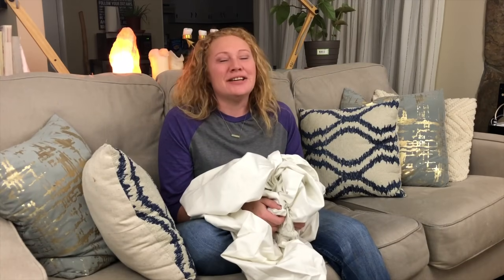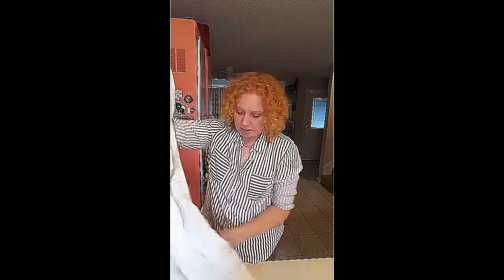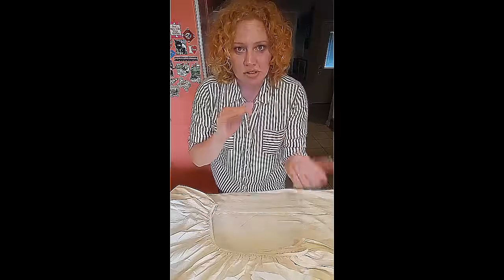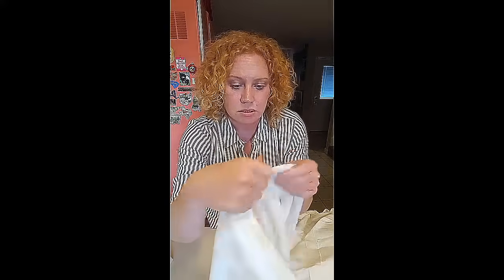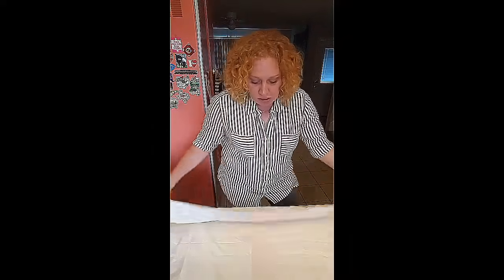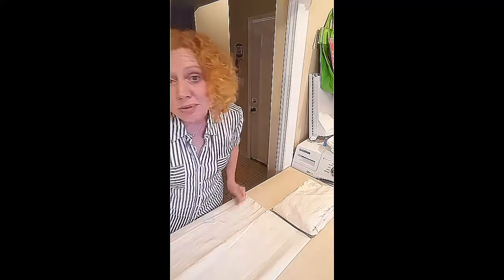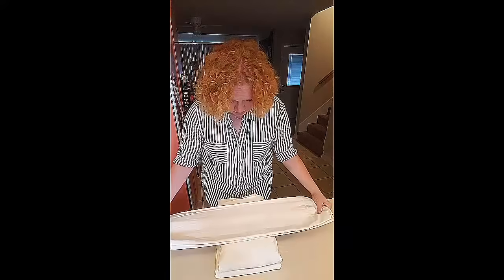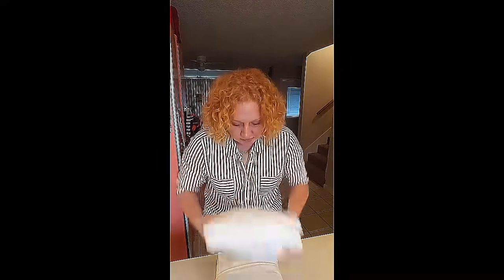Folding A Fitted Sheet | How To Fold Sheets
FOLDING A FITTED SHEETS. Call me the sheet ninja! In this video, I'm showing you how to fold sheets like a sushi roll.